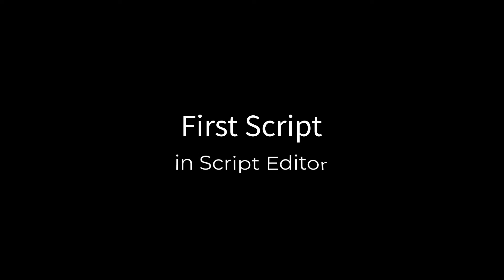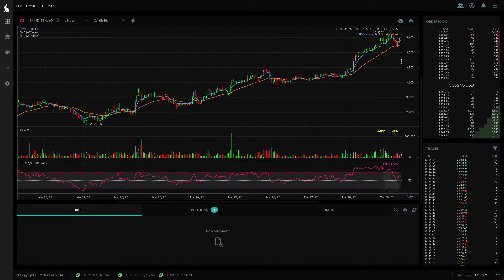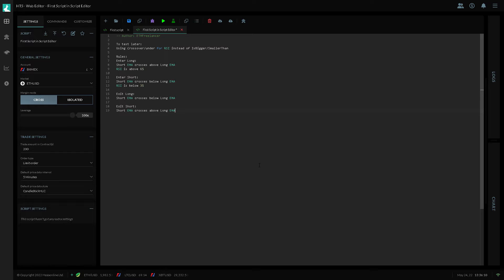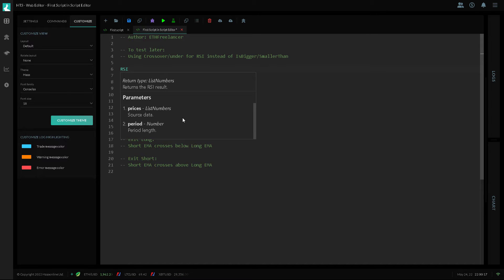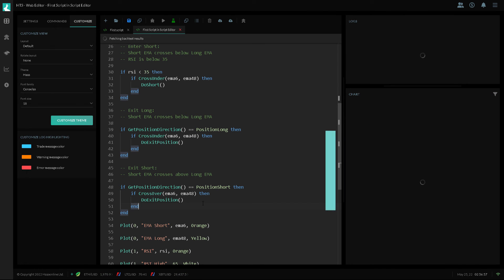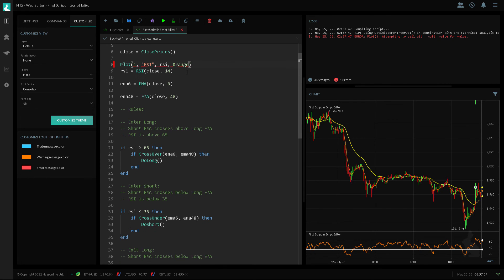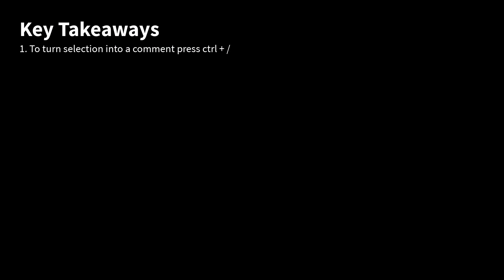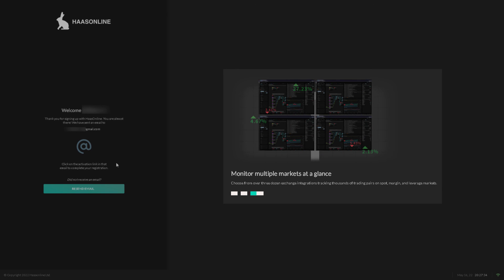Part 2 of 2: Using the HaasOnline's script editor to develop a trading bot line-by-line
Karim shows you how to develop your first crypto trading bot line-by-line using our powerful script editor with a free TradeServer Cloud account. The trading bot used in this video uses EMA and RSI signals to generate trade actions.

⚠️ TradeServer Cloud (beta) is now available to try for free!

00:00 Introduction
00:13 Strategy review
01:52 Building the crypto trading bot
02:21 Add commands
04:32 Assign variables
05:53 If structures
07:25 Add plots
10:02 Enter short position
10:43 Exit long position
11:30 Exit short position
11:58 Visual vs. script editor
13:05 Improvements
13:45 Key takeaways
14:40 Free TradeServer Cloud Lite access